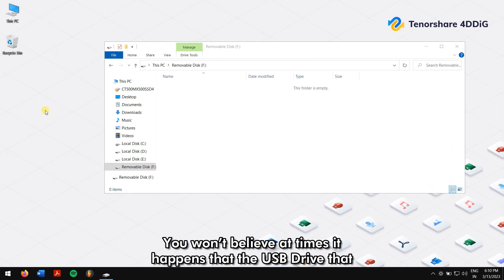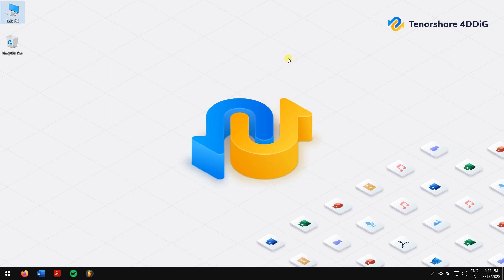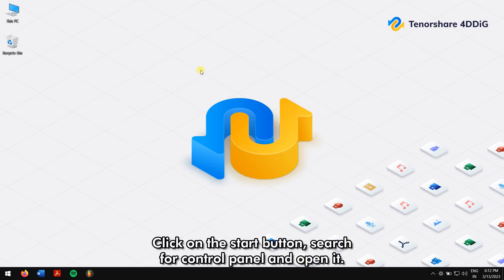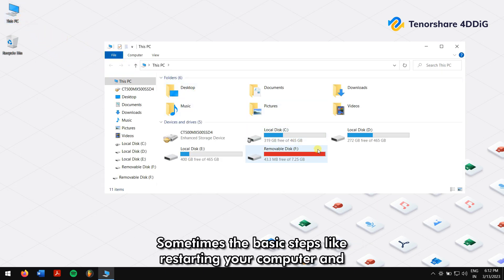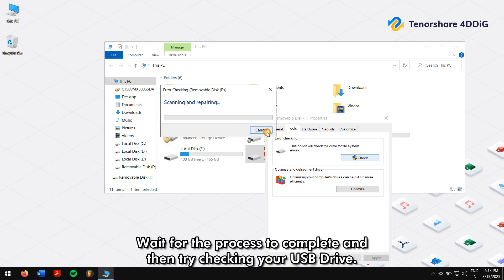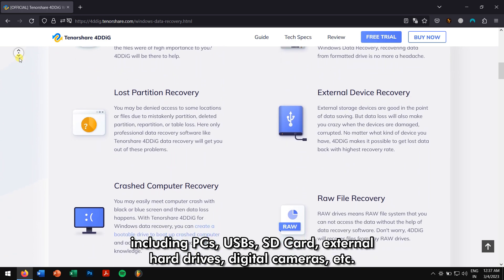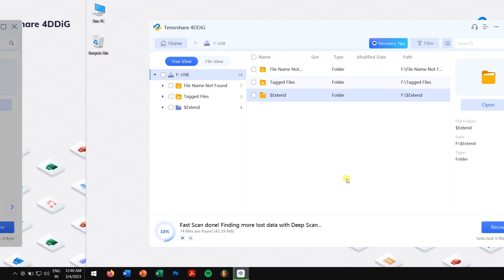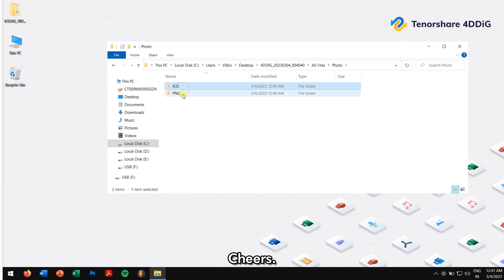[4 SOLUTIONS] USB Files Not Showing But Space Used|How to Show USB Hidden Files and Folders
At times it happens that the USB Drive that you are using appears empty. On the other hand, the drive shows that storage has been completely consumed. In this video, we’ll teach you how to fix USB files not showing but space used.

📌Timestamps:
00:00 Introduction
00:27 Why Are the USB Files Missing But Space Still Used?
00:27 How to Fix USB Files Not Showing but Space Used?
00:49 Method 1: Show Hidden Files
01:07 Method 2: Restart Your Computer and Reconnect the USB Drive
01:14 Method 3: Check USB Drives for Errors
01:32 Method 4: Recover the Missing Files using Tenorshare 4DDiG

There are many solutions to the USB Files Missing But Space Still Used issue and you can easily resolve it without any extra effort. But if nothing works then you might need to format the drive. But don’t worry we’ll save your files before formatting the drive, so make sure you stick to the end of the video.

🌟Method 1: Show Hidden Files
Step 1. Click on the start button, search for the control panel, and open it.
Step 2. Click on “File Explorer Options”.
Step 3. Inside it, go to the view tab, and then enable the “Show hidden files, folders, and drives” option.
Now, check your drive if your files are visible.

🌟Method 2: Restart your computer and reconnect the USB Drive
Maybe because of a temporary error, your files are not visible or not showing inside your USB Drive. You just need to restart the computer and this might just fix this issue. Sometimes the basic steps like restarting your computer and reconnecting your USB Drive can just do wonders, so why not try it out. But remember this process will only work if the error is temporary.

🌟Method 3: Check USB Drives for Errors
Step 1. First open your explorer by pressing the “Windows +E” keys, right-click the USB drive once it is recognized, then click on properties.
Step 2. Now, go to the tools tab and click on the “Check now…” button under “Error-checking”.
Step 3. Wait for the process to complete and then try checking your USB Drive.

🌟Method 4: Check USB Drives for Errors
Now, if none of the methods worked for you then formatting the drive is the only option left in order to retrieve your USB Drive, but doing so you’ll lose all your files and data. Don’t worry we’ll recover all our files by using Tenorshare 4DDiG.
4DDiG is one of the best data recovery software that is available on the market right now. Surprisingly, it supports 1000+ file types, meaning you can recover data from multiple sources without any hassle. It can recover data from both internal and external devices, including PCs, USBs, SD cards, external hard drives, digital cameras, etc.
To recover lost files from USB using Tenorshare 4DDiG:

Step 1. Download 4DDiG from the official website or check the video description to get direct download links.
Step 2. After installation, run 4DDiG. Next, select your USB Drive where you cannot see your files and click on scan. Select the file types that you want to recover.
Step 3. 4DDiG will scan your selected location. This process takes a bit of time. Once completed, select the folders or files that you want to recover. And click on the Recover button.
Step 4. Select the location where you want to paste in your recovered data and finally click on the recover button again. After getting all your files you can format the USB Drive so that you can use the drive again.

👇This Video Is Also Helpful for:
1. How to Show Hidden Files in USB
2. Hard Drive Full But No Files in Windows 10